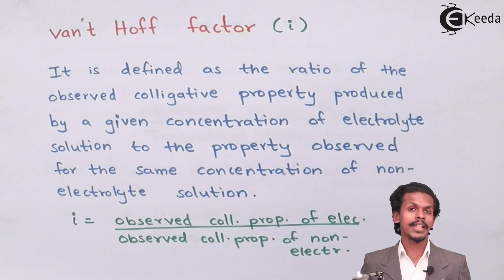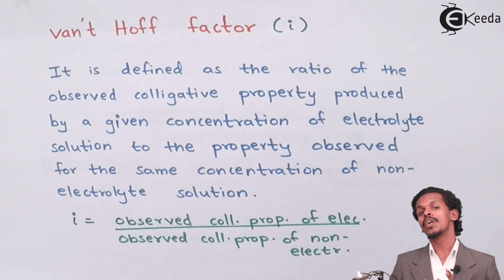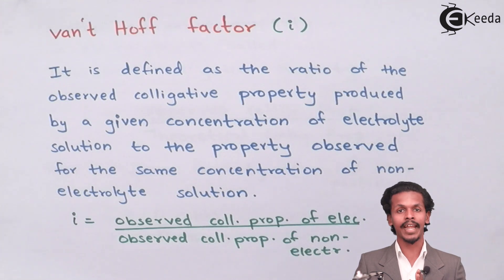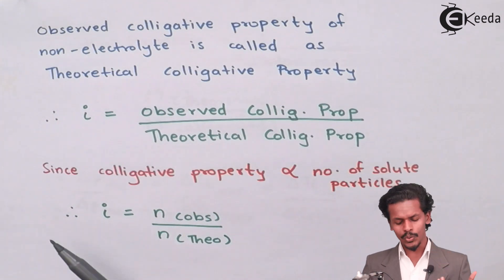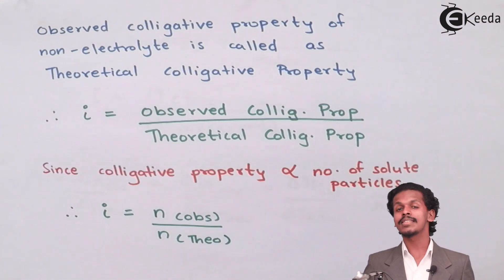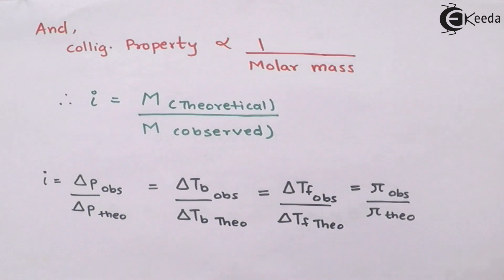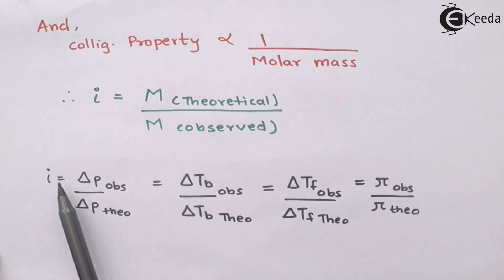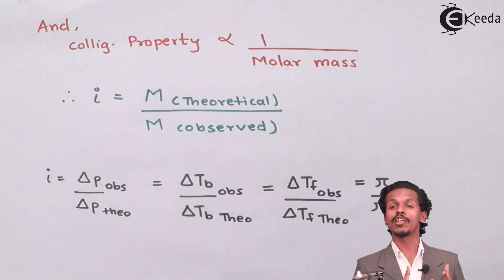Van't Hoff Factor - Solution and Colligative Properties - Chemistry Class 12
Video Lecture on Van't Hoff Factor from Solution and Colligative Properties chapter of Chemistry Class 12 for HSC, IIT JEE, CBSE & NEET.

1) Van't Hoff Factor and Degree of Dissociation Derivation - Solution and Colligative Properties - Chemistry Class 12

2) Degree of Dissociation and Molar Mass of Solute Derivation - Solution and Colligative Properties - Chemistry Class 12

Happy Learning : )